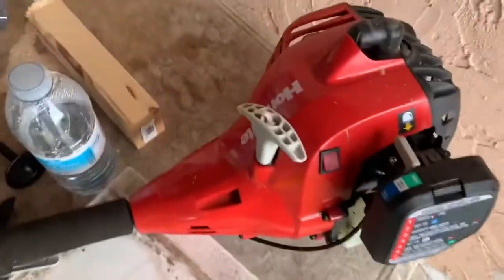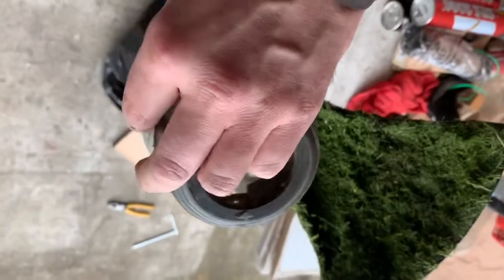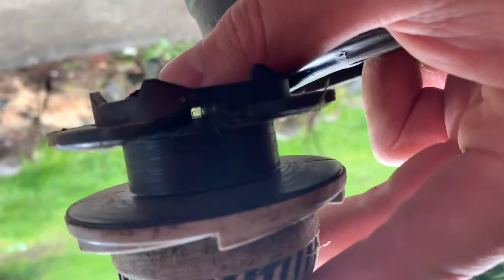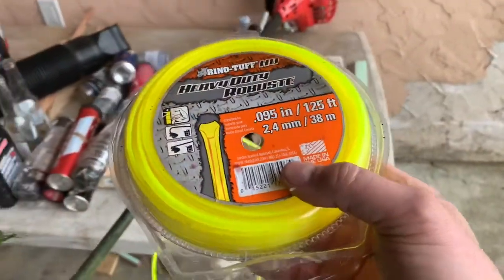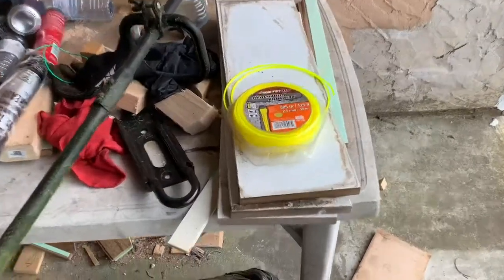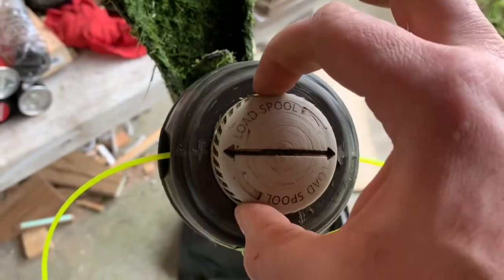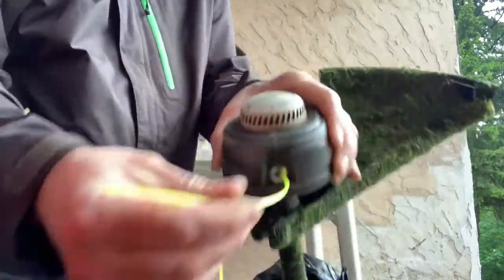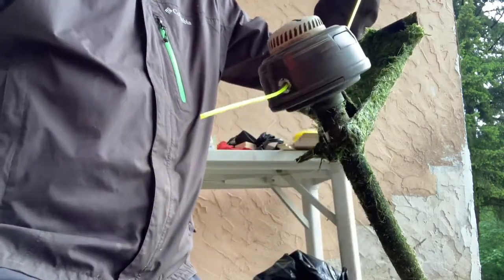Homelite 26cc UT26CSEMC how to reload line/string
Here is the easy process for reloading string/line onto the Homelite model UT26.
It’s super easy, just keep it clean, that’s my only recommendation :)

Happy weed whackin’